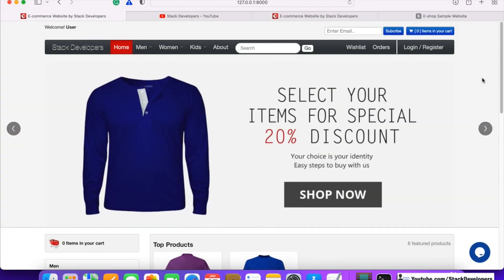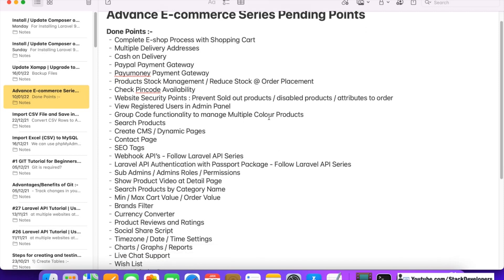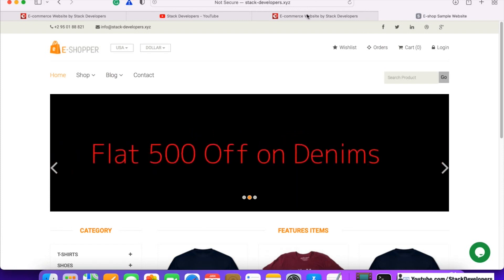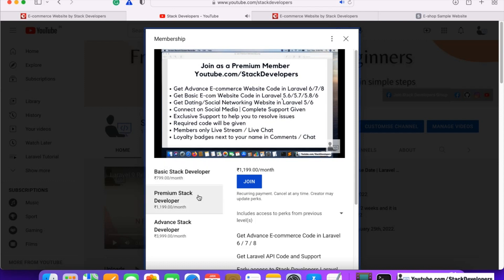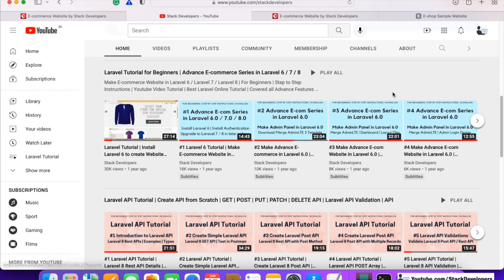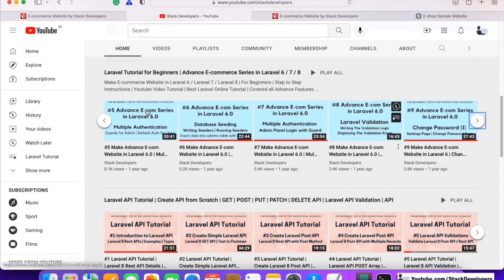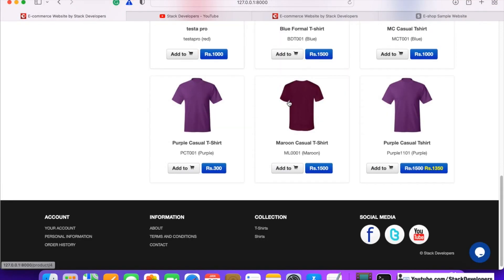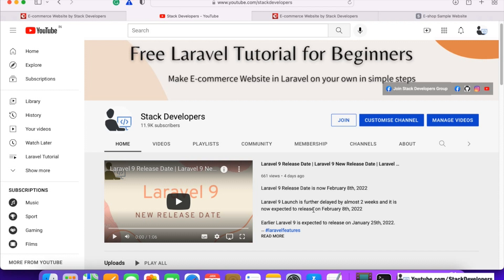Download Complete Laravel Ecommerce Website (Part 1-234) | Laravel Ecommerce Project Source Code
We were finally able to complete Advance E-commerce Series in Laravel which covers almost all the E-commerce features like below:-

- Complete E-shop Process with Shopping Cart
- Multiple Delivery Addresses
- Cash on Delivery
- Payumoney Payment Gateway
- Products Stock Management / Reduce Stock @ Order Placement
- Check Pincode Availability
- Website Security Points: Prevent Sold out products / disabled products / attributes to order
- View Registered Users in Admin Panel
- Group Code functionality to manage Multiple Colour Products
- Search Products
- Create CMS / Dynamic Pages
- Export to Excel
- Import from Excel
- Taxes / GST
- Bar code / QR code
- Laravel E-commerce API’s - Laravel API Series
- Integrate Rich Text Editor

Steps to download Laravel E-commerce Website Source Code (Small Fee / No Efforts / Easy Installation / Full Support/Code / Free Updates / Access to Live Sessions / Access to other Laravel Websites Source Code)

2) Click on the "STACK DEVELOPERS" link at the top navigation that will take you to the Stack Developers section

3) Click on the "Login to Download" link to download Complete Advance E-commerce Series in Laravel 6/7/8 (Part 1 to 234)

4) Enter Username and Password if you have already got it otherwise get one by joining the channel as Premium Member:-
(Username/Password will be emailed to you or shared on Social network or Channel Members Community)

This time code will get downloaded in zipped format along with the database.

Steps to download Laravel E-commerce Project (Free)

Laravel E-commerce Website is available to download free for those members who access the channel right from the beginning and watched all the Laravel E-commerce videos.

Follow the below steps to get the complete source code:-

2) Like all Laravel E-commerce Videos
3) Comment on all Laravel E-commerce Videos

Other Popular Stack Developers Series that can help you:-